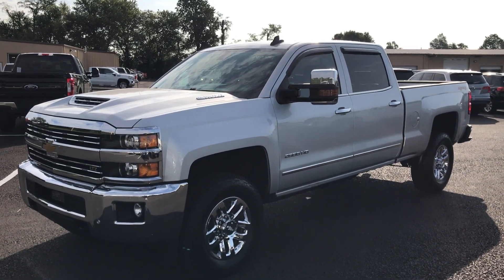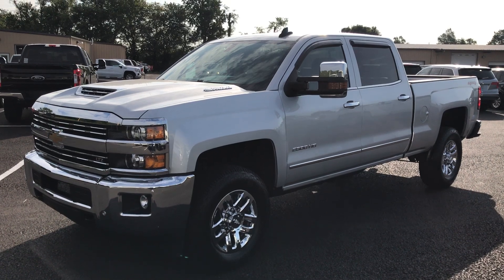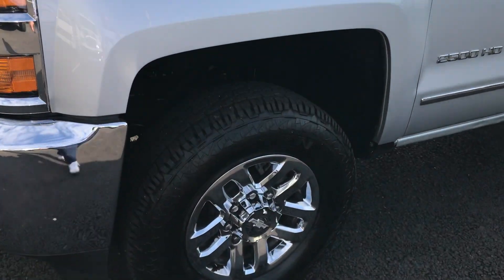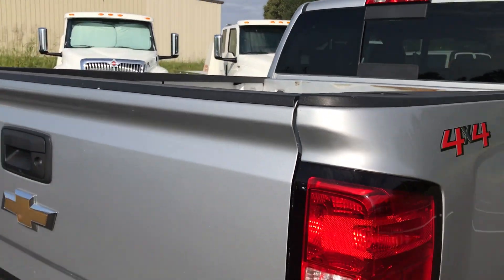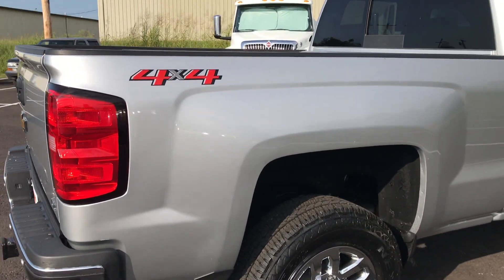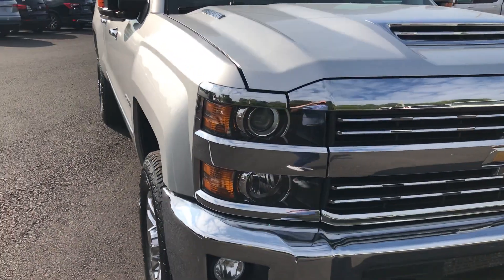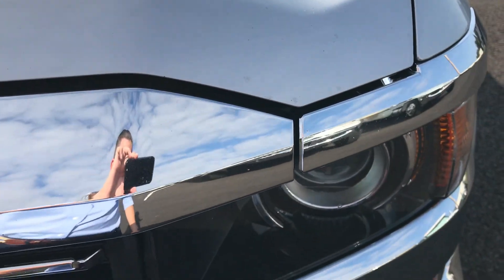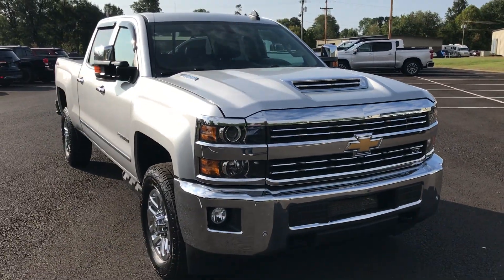117357 - 2019 Silverado 2500 LTZ (Exterior)